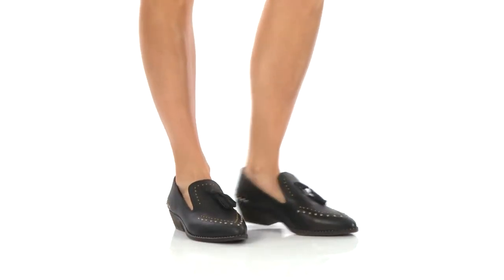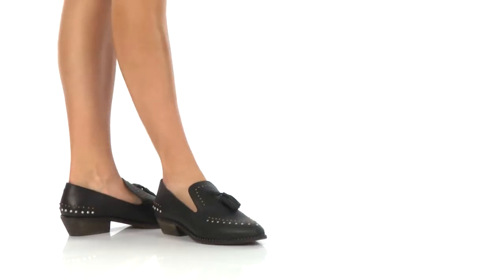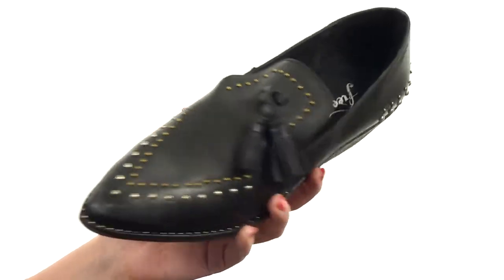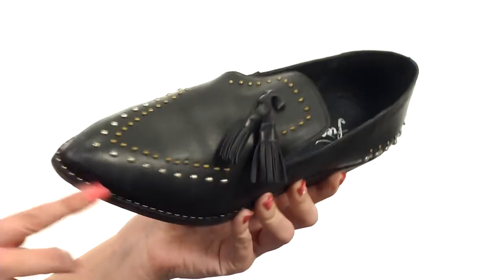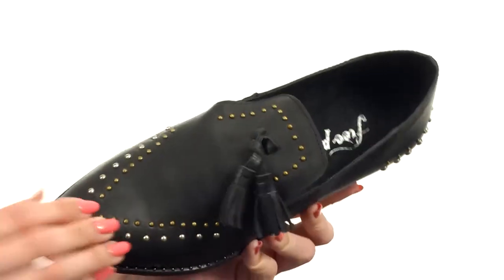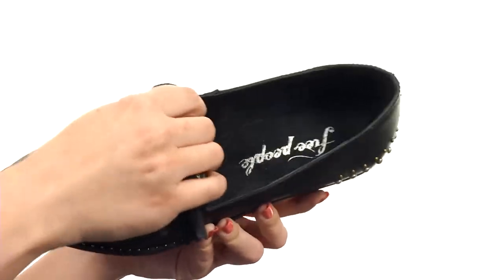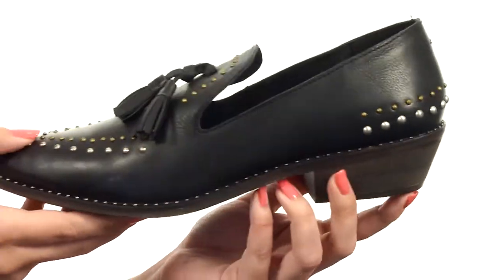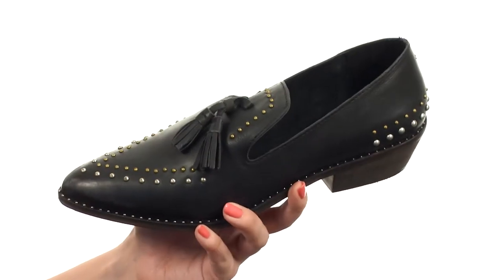Free People Rangley Loafer SKU:8938681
A timeless style with an edgy twist, the Free People® Rangley Loafer will add a dash of western flair to your finished look!
Smooth leather upper.
Slip-on design.
Pointed-toe silhouette.
Two-tone metallic studs and tassel accent.
Leather lining and footbed.
Synthetic sole.
Tapered block heel.
Imported.